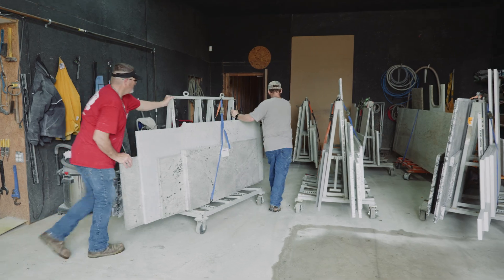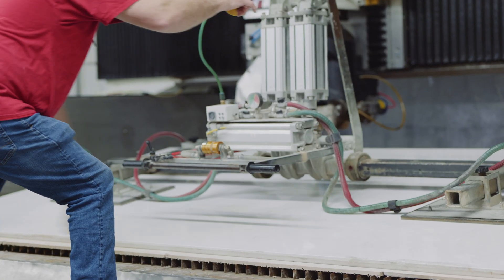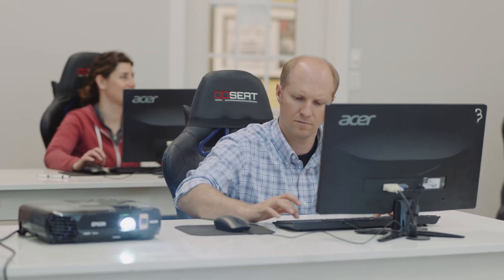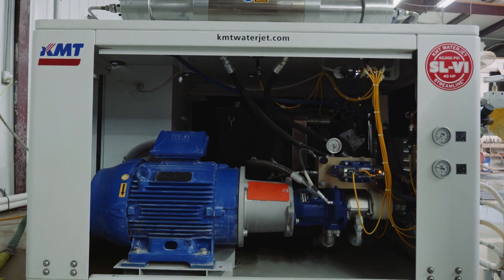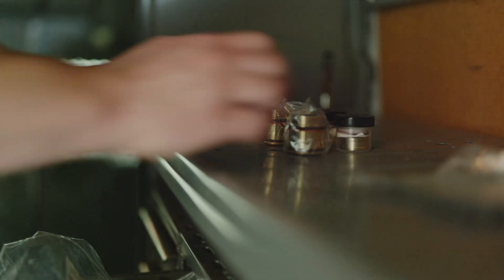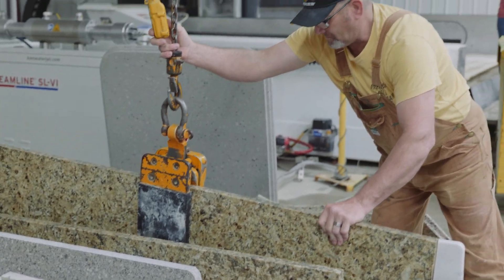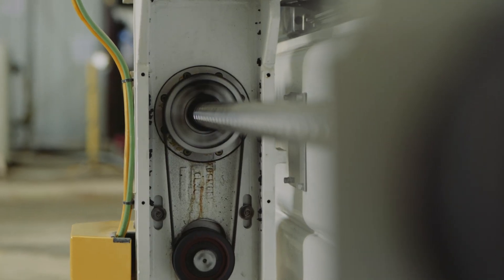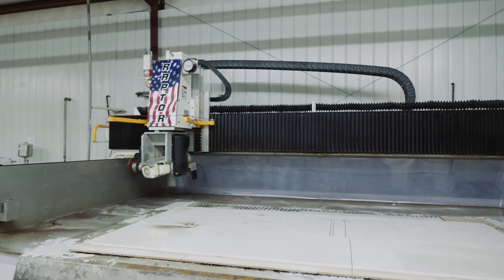Northwood Raptor Sawjet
The Northwood Raptor Sawjet combines miter-cutting capabilities, true 5-axis CNC control, and 55-degree angle cutting — powered by KMT Waterjet precision and a robust 32 HP motor. It’s the ultimate “all-in-one CNC machine” for serious stone fabrication.
One-time setup and programming with full slab mitering capability gives you a seamless workflow that eliminates unnecessary manual labor and is guaranteed to improve your bottom line.